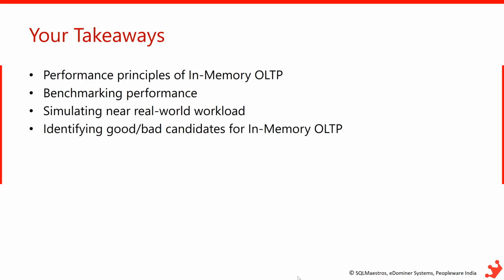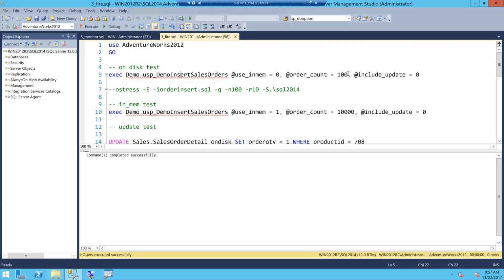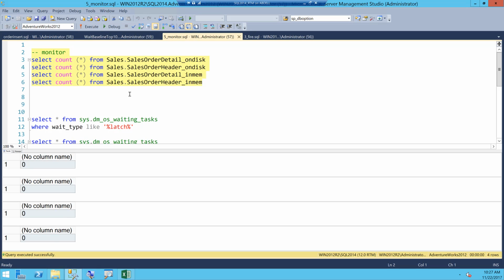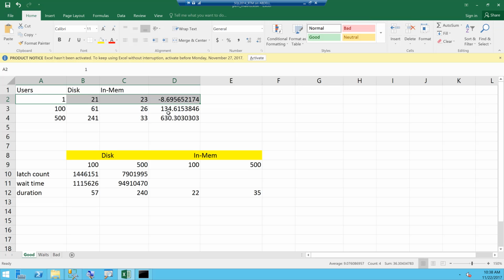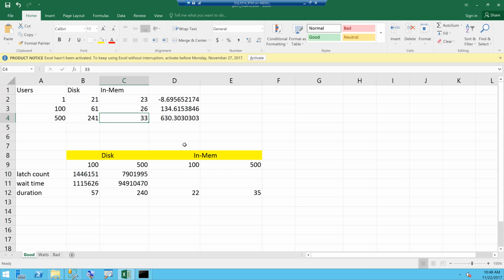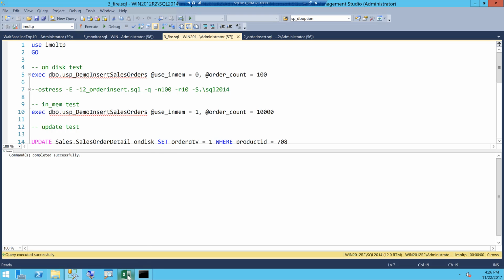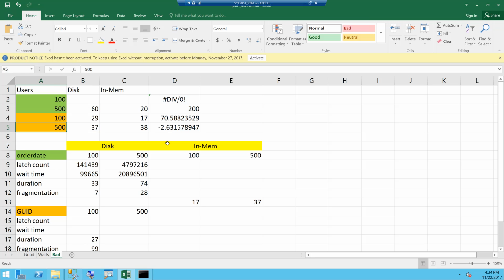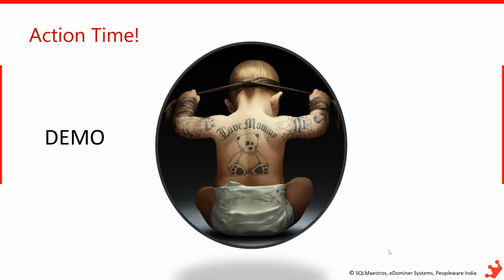Benchmarking & Testing In-Memory OLTP Performance (by Amit Bansal)